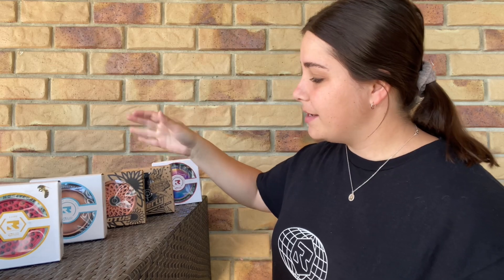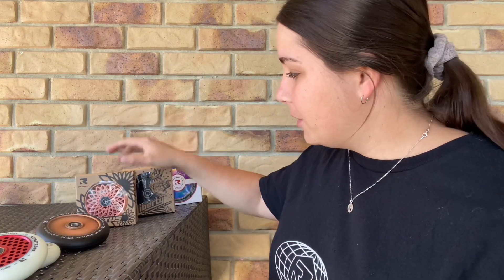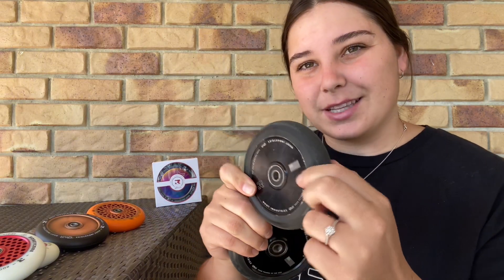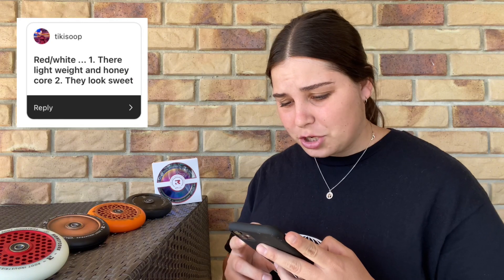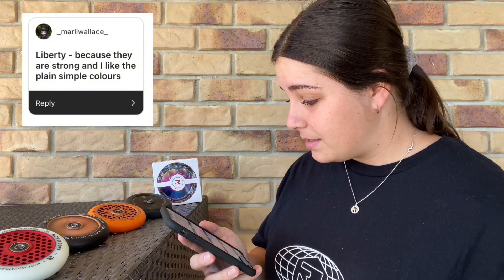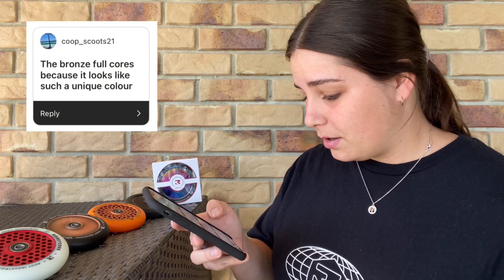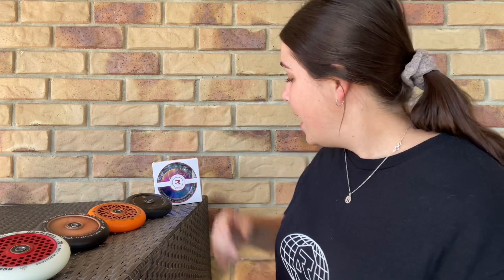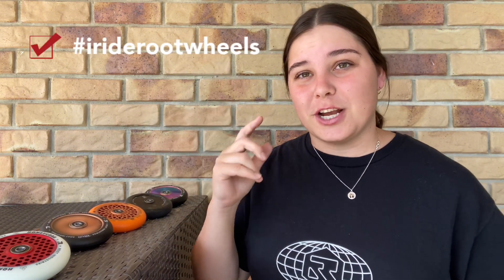What wheels are the best?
Let’s find out what the best wheels are?

We had all you legends vote on Instagram what wheels you prefer. (HoneyCore, Air or Lotus) Watch the video to find out...

If you are shredding these wheels, make sure you are tagging us in your posts using @rootindustries &